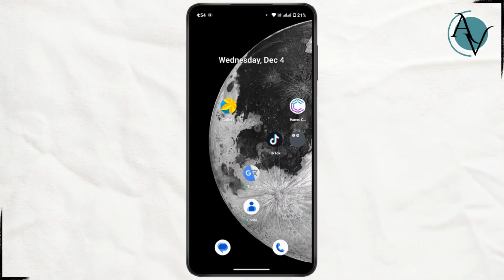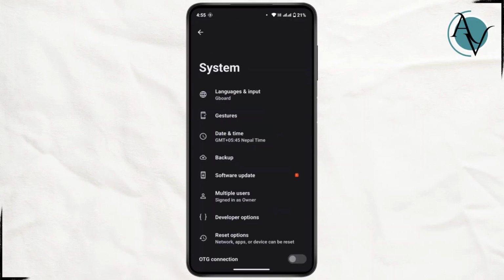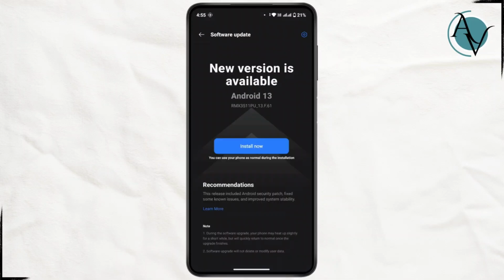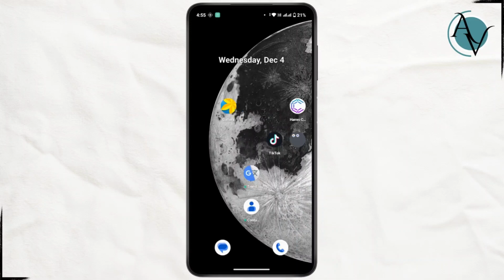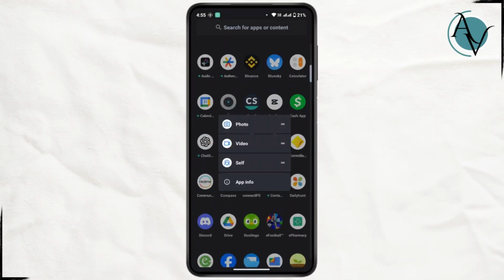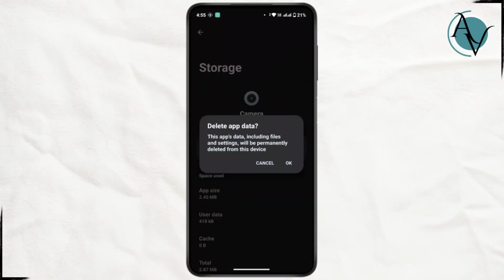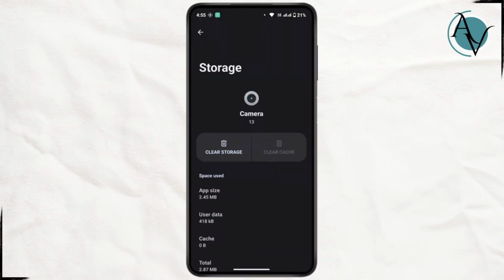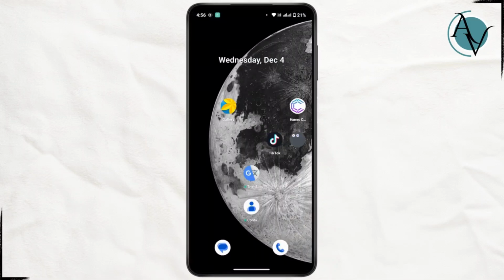How to Fix Wide Angle Camera Zoom not Working on Android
Learn how to fix the wide angle camera zoom not working on your Android phone in this step-by-step tutorial. Whether you're facing issues with zooming in or troubleshooting the wide angle lens zoom, this guide will help you resolve it easily.

In this video, you'll discover how to fix wide angle camera zoom issues on Android, along with helpful tips for troubleshooting and repairing the zoom feature on your device.

0:30 Step 1: Check Camera Settings
1:00 Step 2: Restart Your Device
1:30 Step 3: Update Camera App